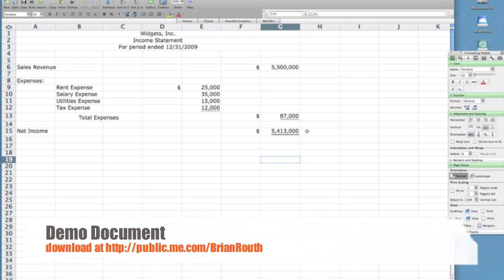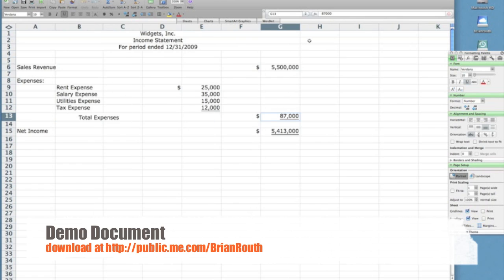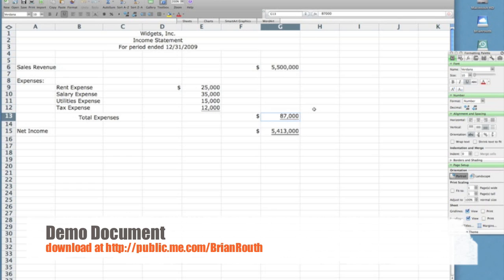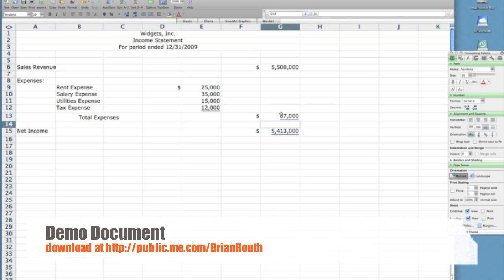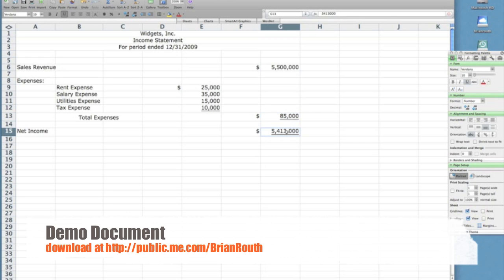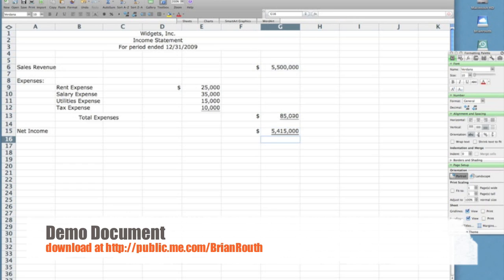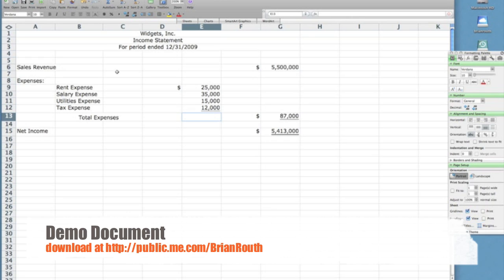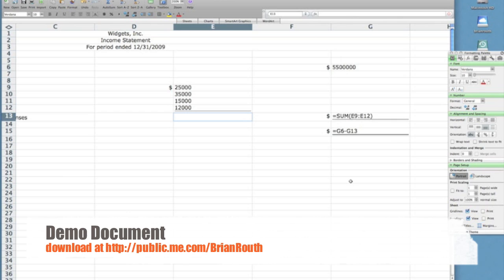Excel Income Statement - Simple #2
Tutorial/Demonstration on how to use Excel in the creation of an income statement (financial statement). This short tutorial shows the viewer how to insert formulas and make those formulas visible when printing (if needed).

For more accounting/how to eLectures (and accompanying lecture notes), blog and a discount text-bookstore

Additional note: An IF statement could be utilized to determine "Net Income" from "Net Loss". you IF statement could read something like this in the cell that reads Net Income in the example spreadsheet: =IF(G15*=0,"Net Income","Net Loss"). This formula could be used in a particular cell (e.g. A15) to show that we have a Net Income if the result of revenues less expenses is a positive number or a Net Loss if the result is a negative number.

*use the greater than sign here (not the *) to denote that if the number is greater than or equal to 0 it is a "Net Income" (the type area of YouTube will not allow me to enter the greater than sign)